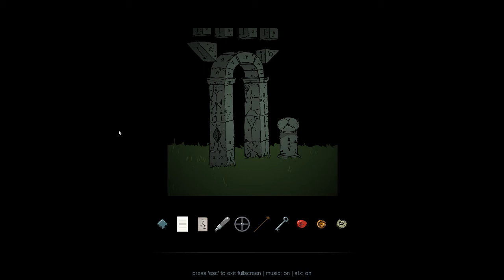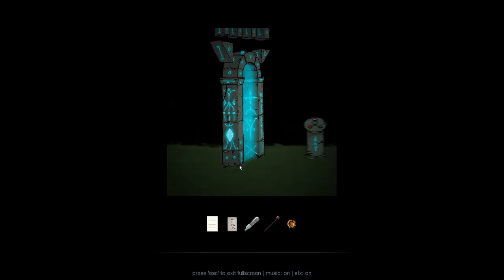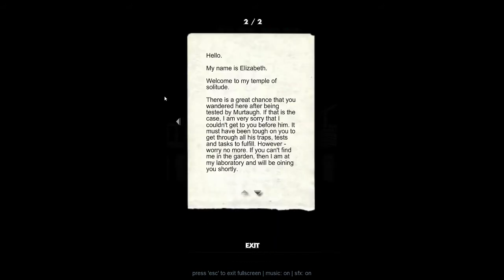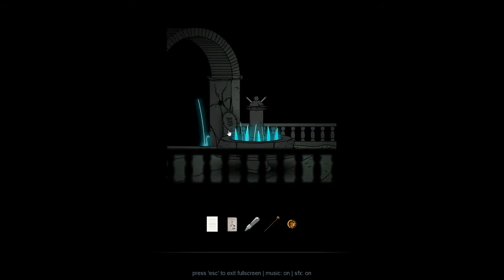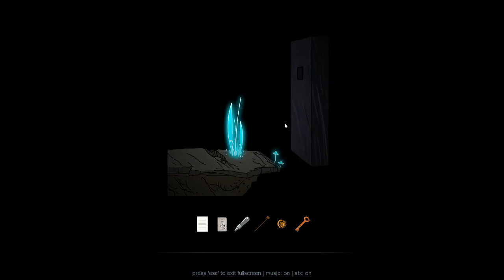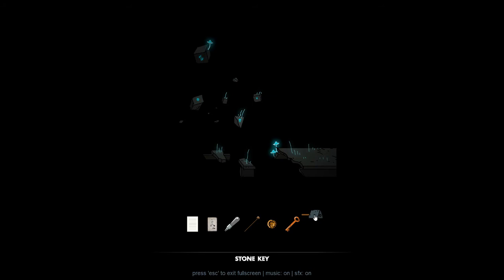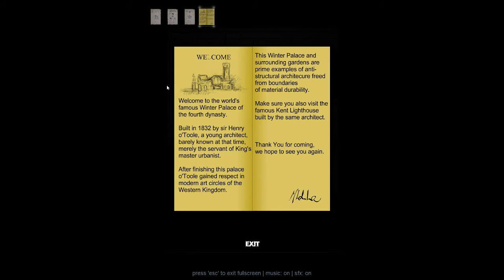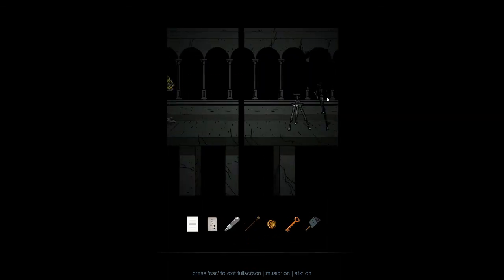#22: The Winter Palace (Let's Play Submachine #7: The Core)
Beautiful.